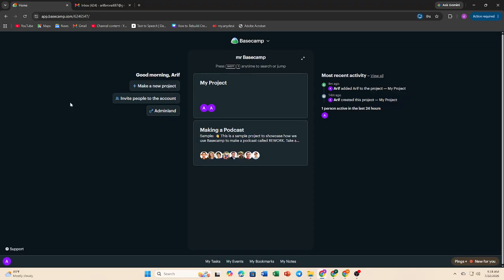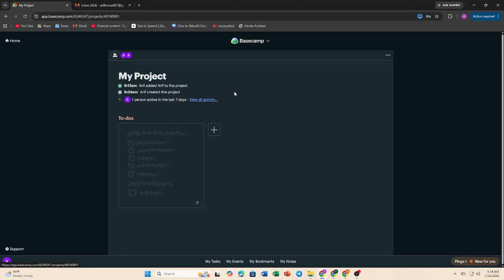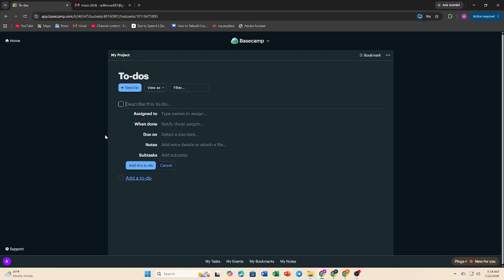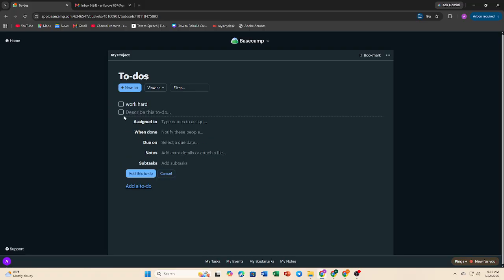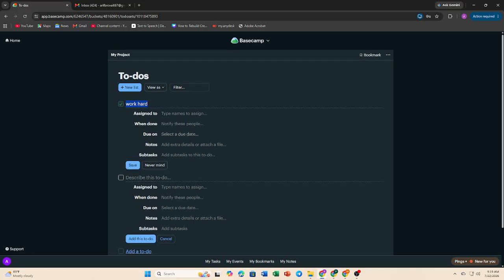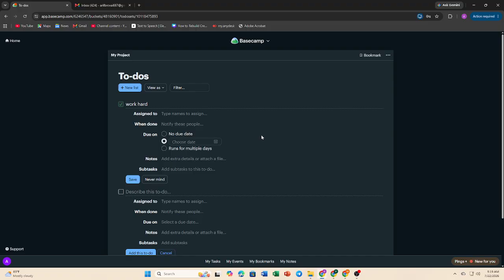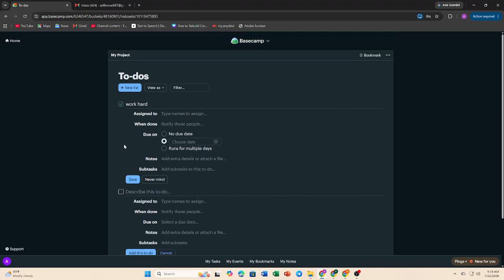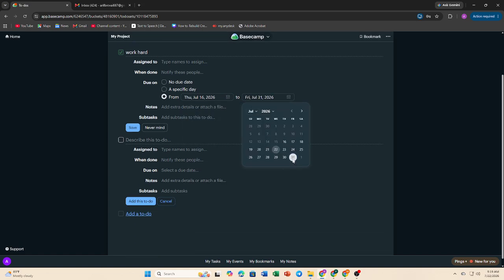How to Assign Tasks in Basecamp Full Guide 2026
Learn how to assign tasks in Basecamp with this complete step-by-step guide for 2026. This tutorial explains how to create tasks, assign them to team members, set due dates, add task details, and track responsibilities within your Basecamp projects.

Whether you're managing a small team, remote workforce, or business project, this guide will help you delegate tasks effectively and keep everyone organized and accountable in Basecamp.